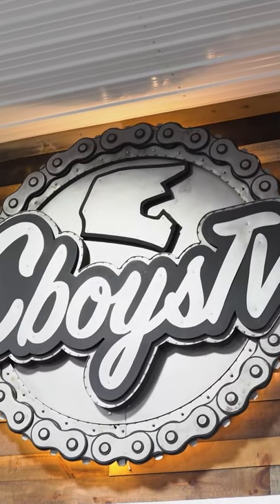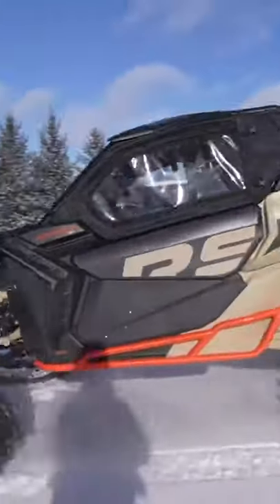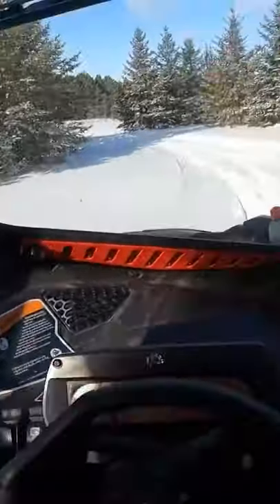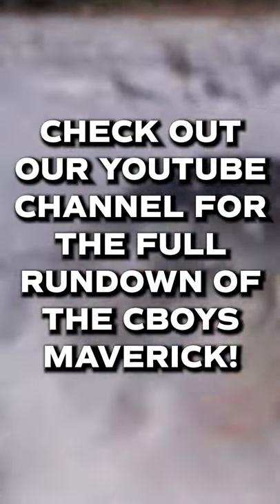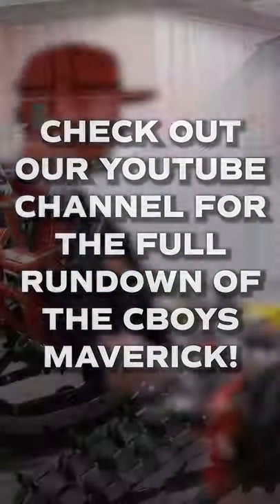CboysTV 2021 Can-Am Maverick X3 Spotlight Short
Check out the full Maverick build on our Youtube Channel!